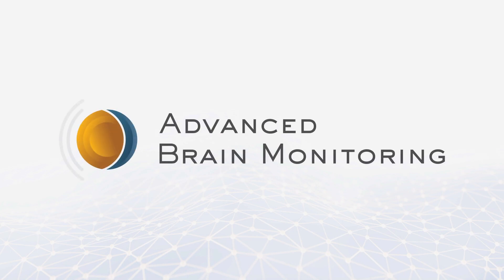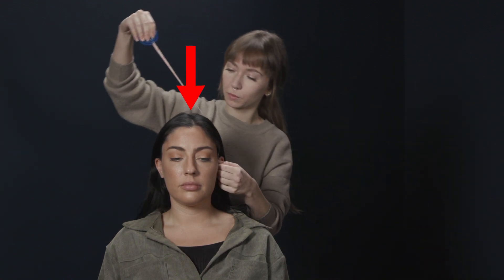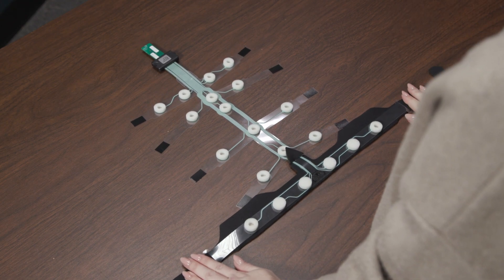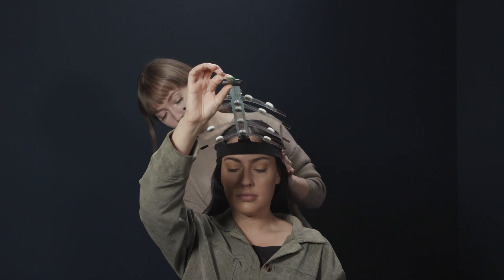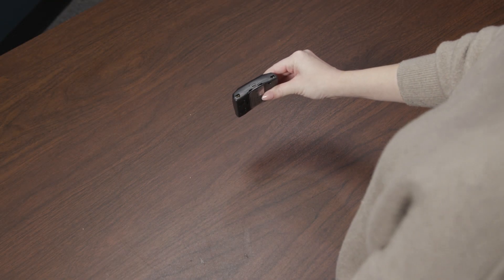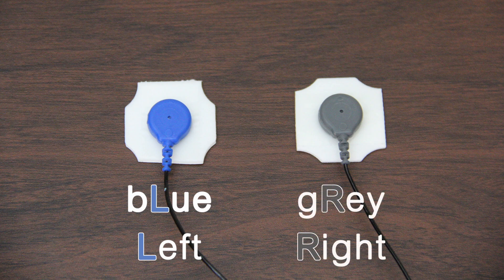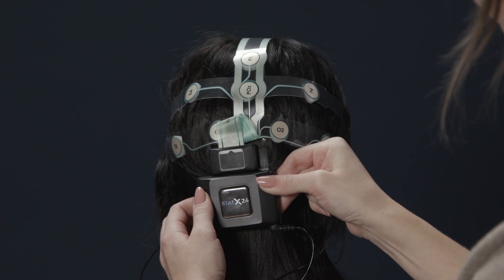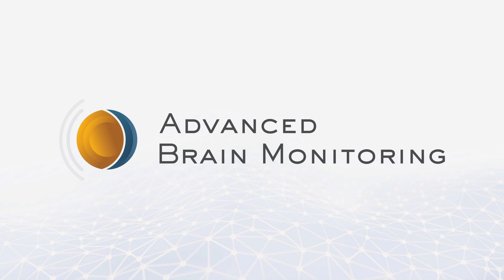X Series Technician Training Video for Universal Strips - 10-20 and 10-20 Red Adapter types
00:00 Overview
00:19 Introduction
01:36 Measuring the head
03:40 Prepping the Strip
06:11 Cleaning the Scalp
06:53 Attaching the Reference Electrodes
07:38 Applying the Strip to the head
10:59 Attaching the headset to the Strip
12:41 ECG leads
13:17 Launching software & Impedance checking
14:39 Troubleshooting impedance
15:02 Troubleshooting the reference
16:09 Troubleshooting individual sensors
17:26 Clean up and Storage